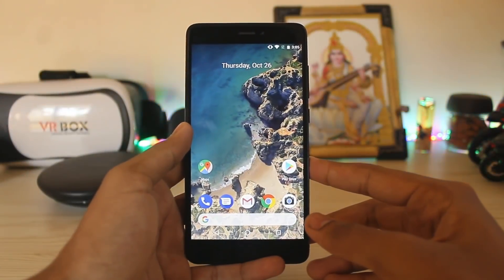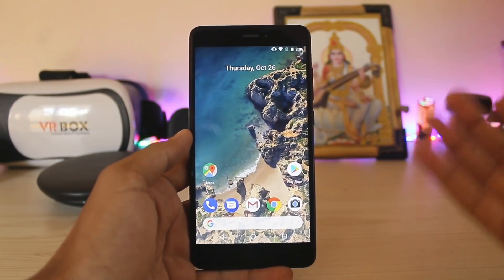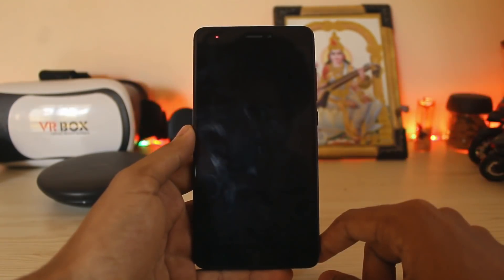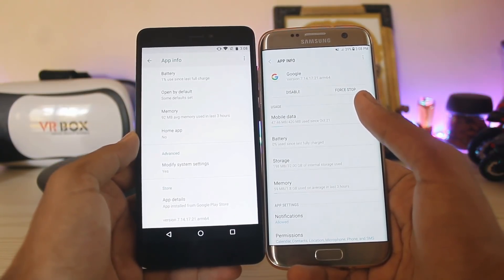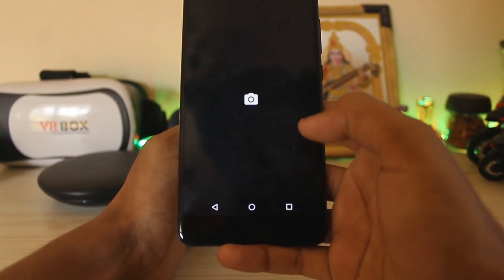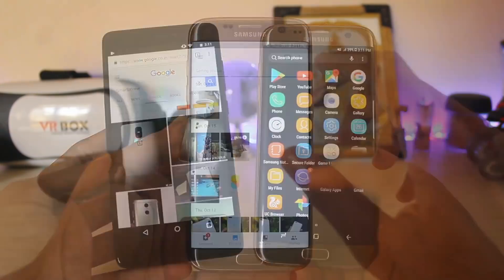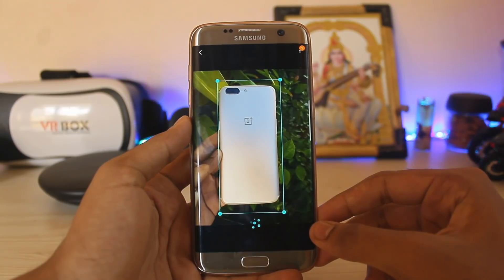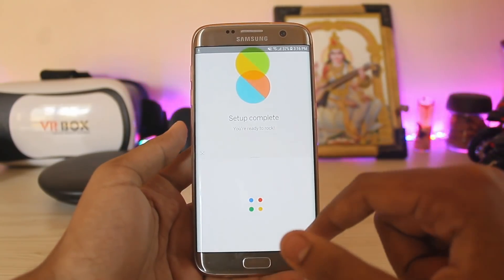Enable Google Lens on any Android Phone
Finally try out new google lens on your android device confirmed working on any phone above 5.0+